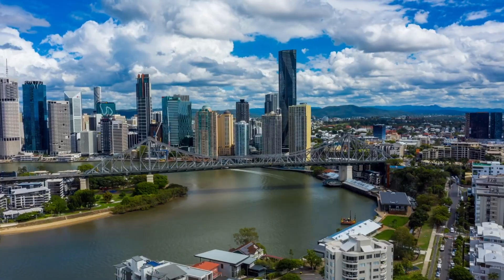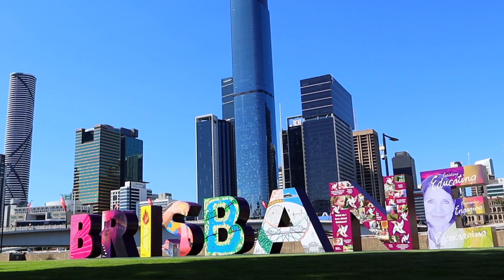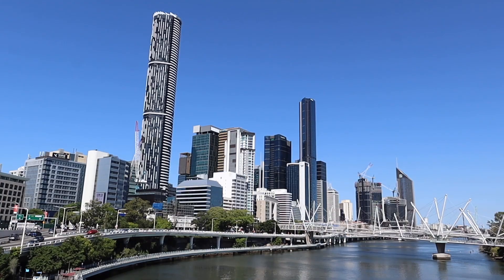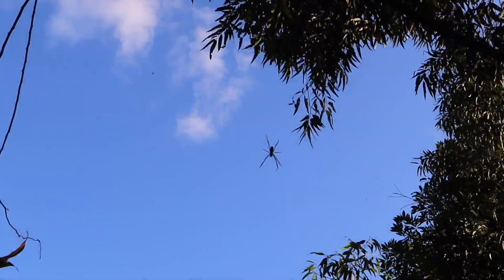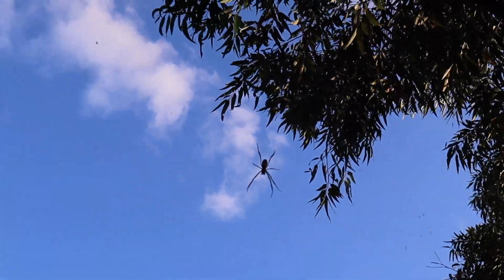Our First Impressions Of Brisbane | The Best Things To See & Do In Brisbane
Join us on a journey through Brisbane, Australia's vibrant river city! In this travel vlog from 2023, we'll explore some of the top things to do and see in Brisbane, from the bustling South Bank Parklands to the stunning views from Mount Coot-tha Lookout. We'll take you on a culinary adventure through the city's best restaurants and markets, and show you some of our favorite local hangouts. Plus, we'll share tips on how to plan your trip and save money, so you can make the most of your time in this beautiful city.